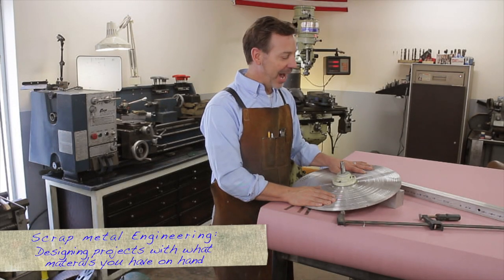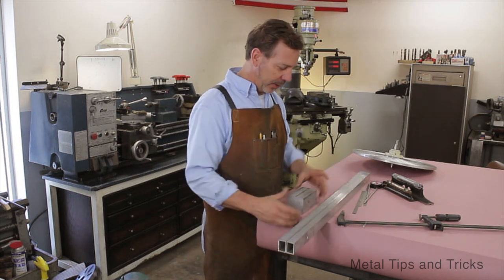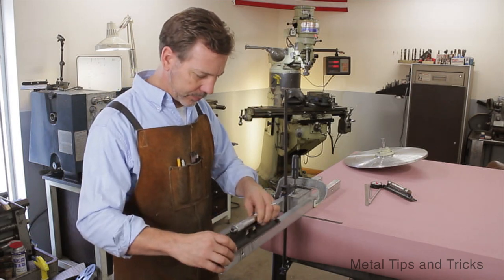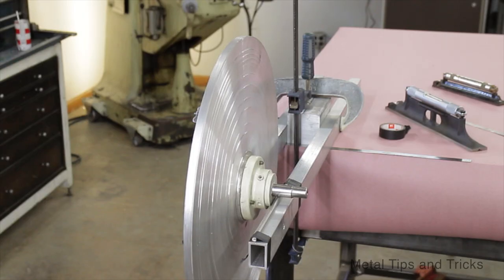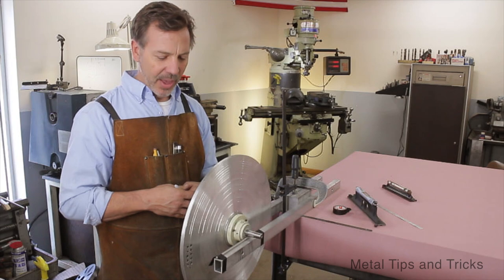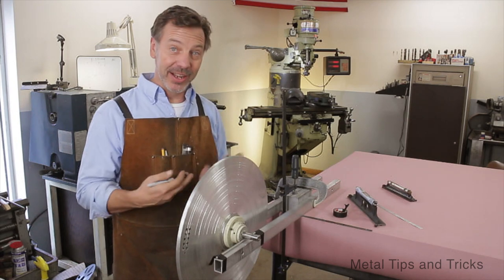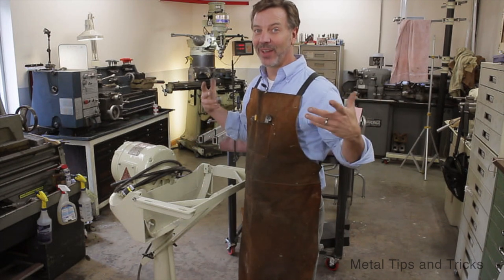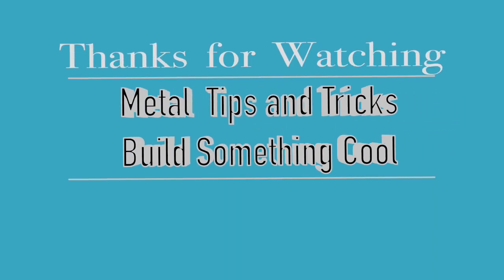18" Disc Sander part 3 (Reloaded)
This is the third  and final video in a series that revolves around a DYI 18" disc sander.  In this video I show how to static balance large disk.